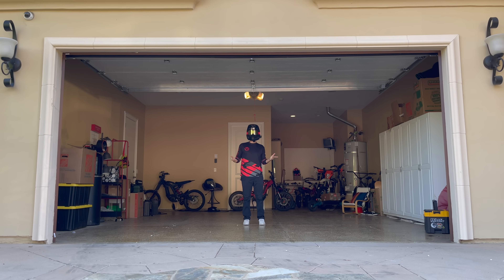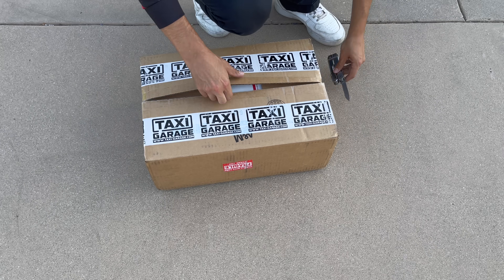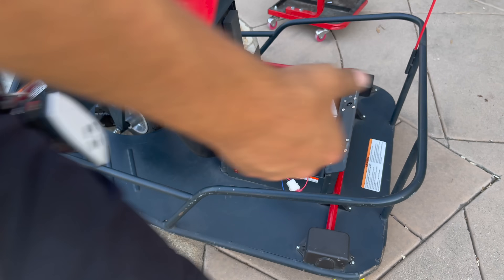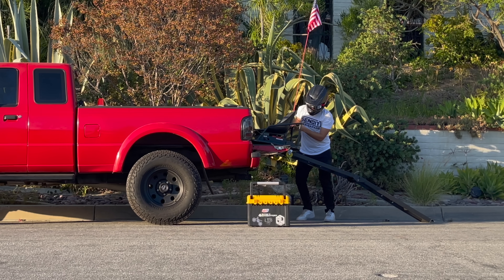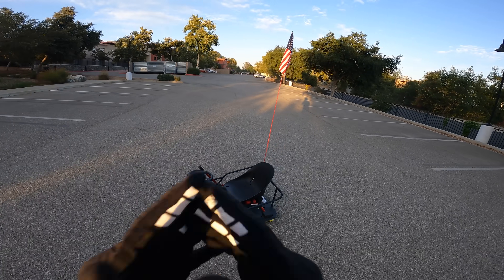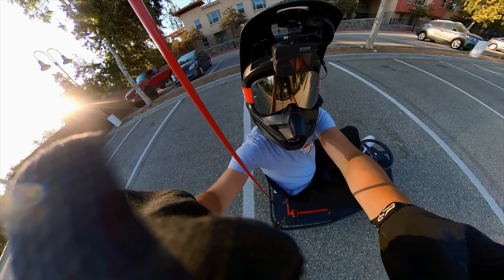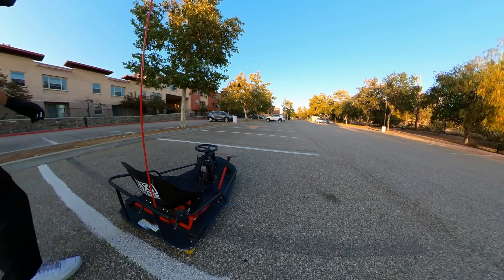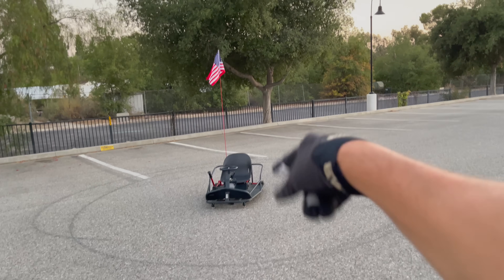Easy DIY Electric Drift Kart // Taxi Garage 48v Crazy Cart Upgrade Kit Test and Review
Building a DIY electric drift cart that is almost too powerful to ride!

In this video, I upgrade my Razor Crazy Cart XL with the 48v upgrades from @TaxiGarage including a stronger motor, bigger battery, tuned controller, and upgraded wheels.

Where should I take this next? Would it perform well at a rideout? Let me know down below!

*OR use a less expensive Crazy Cart like this

        ☝️✅  Discount "surronster" ✅☝️

Music at 8:45 "SIX SPEED" by  @KyleTheHooligan

tags: electric cart kart upgrade diy easy simple fastest gocart drift drifting surronster custom modified upgraded crazy cart fastest crazy cart xl how to make a drift cart how to upgrade a crazy cart how to build an electric kart how to build a drift cart diy electric